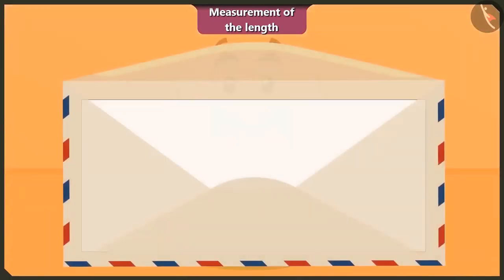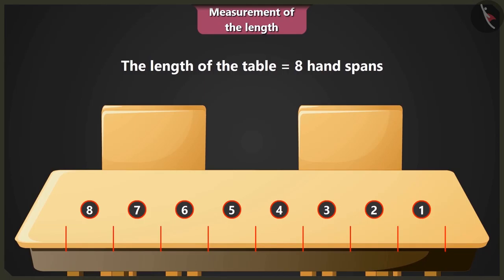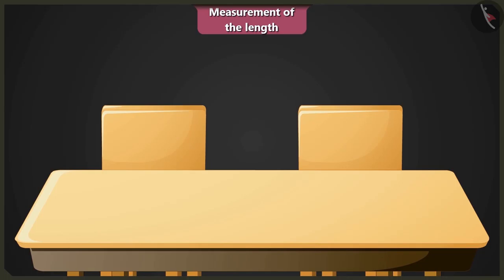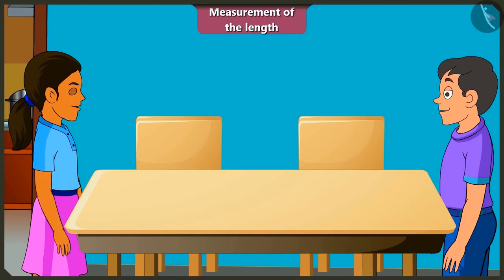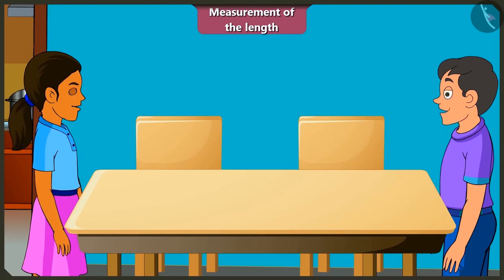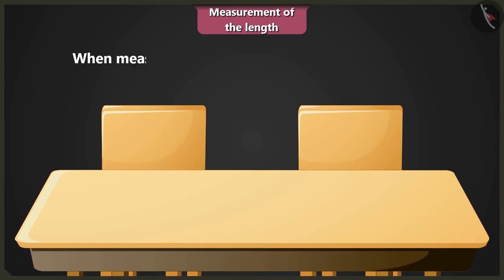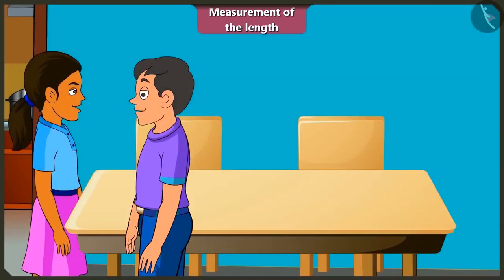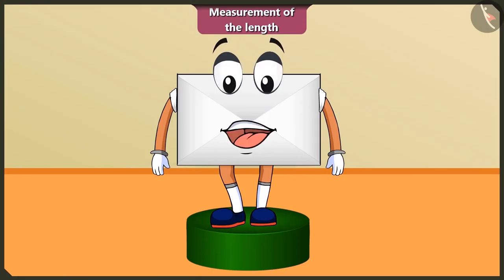Measurement of length | Part 3/3 | English | Class 2